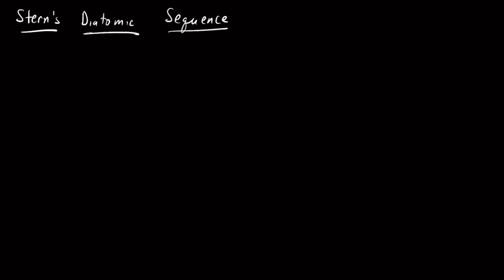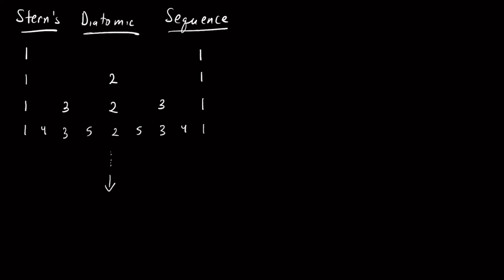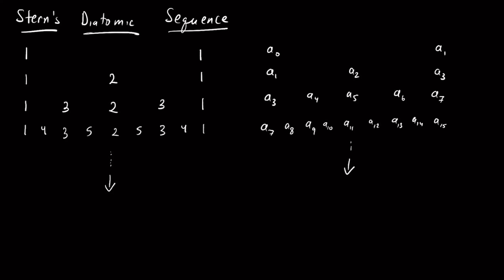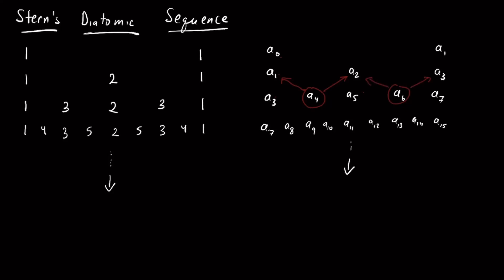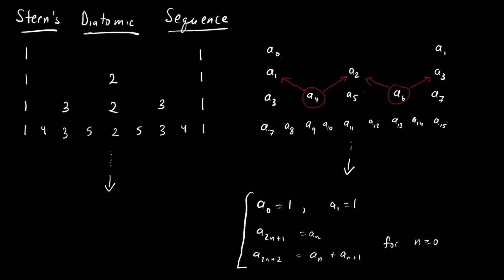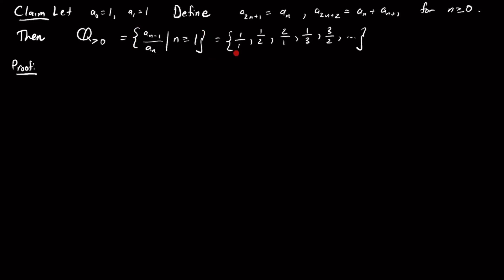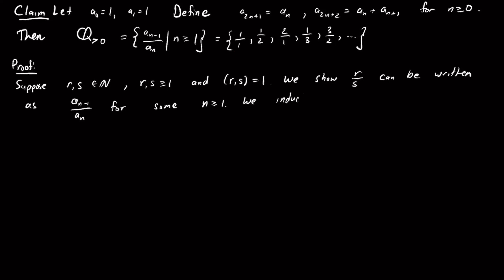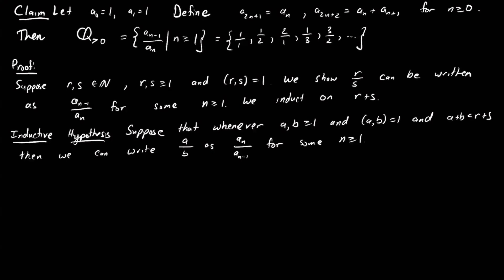Stern's Diatomic Sequence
In this video we define Stern's Diatomic Sequence and show that the positive rationals can be interpreted as the set of consecutive ratios of terms in this sequence. We then show that Stern's Diatomic Sequence counts the number of hyper-binary representations of any natural number.